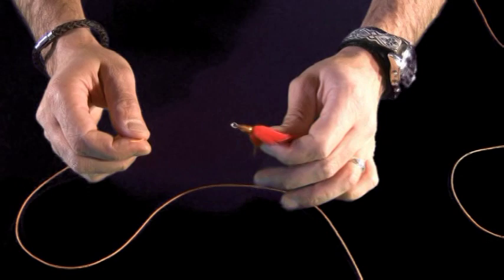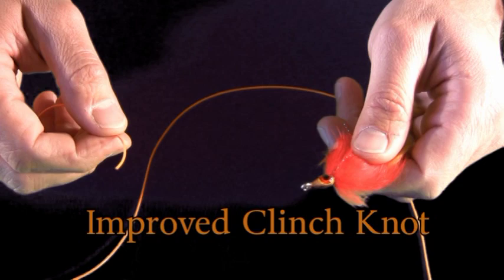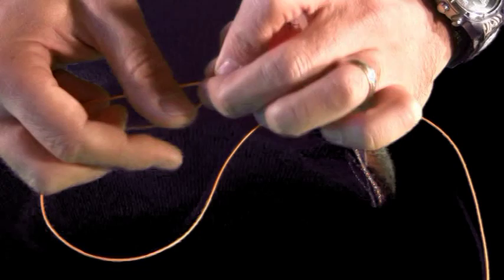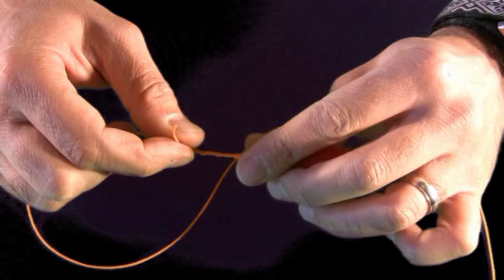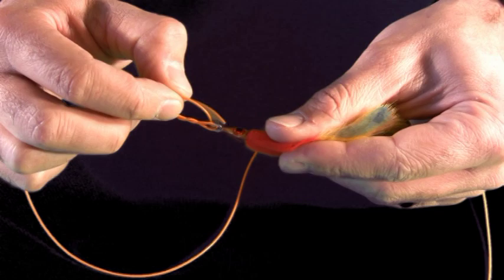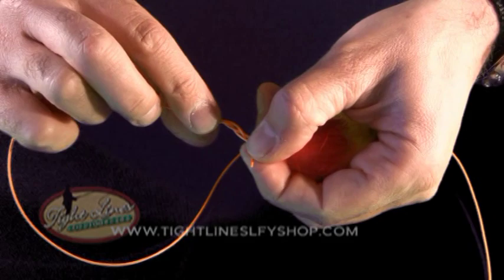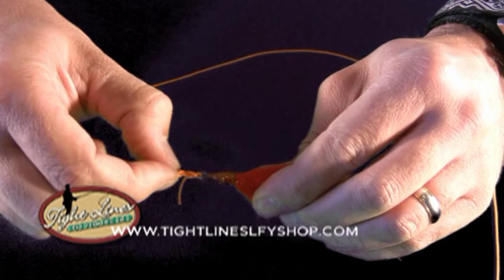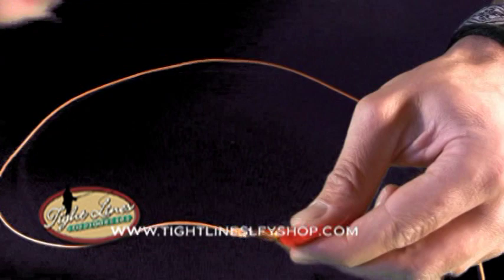The Improved Clinch Knot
Tim Landwehr from Tight Lines Fly Fishing Co. Shows the basics of knot tying in this fly fishing knot series.  Check out all of the Tight Lines Videos on our youtube channel